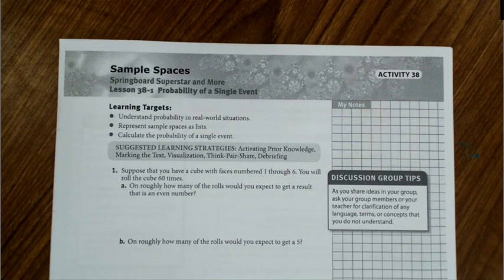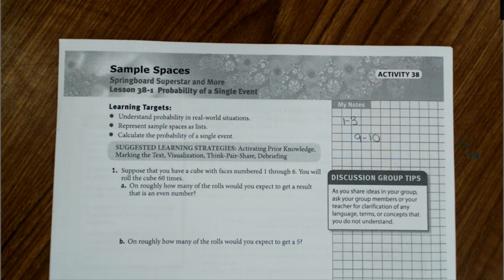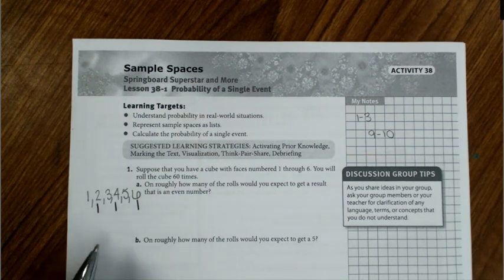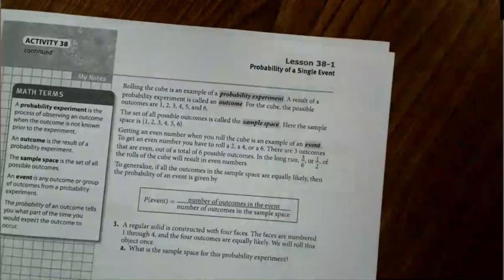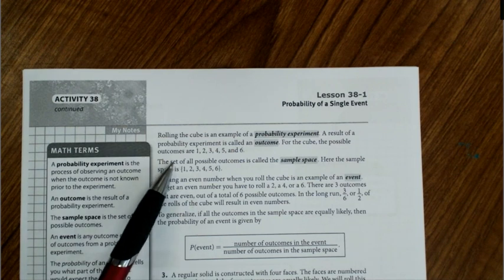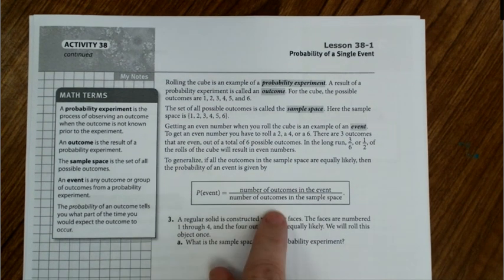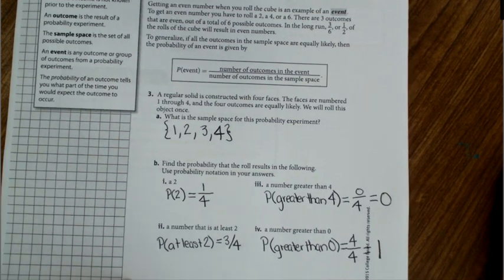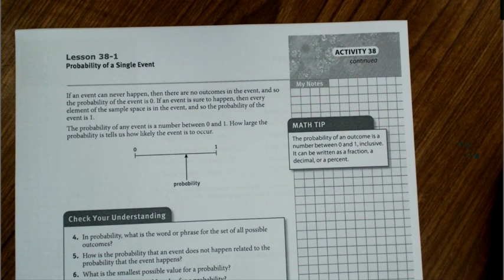GeoB Lesson 38-1 Section 1